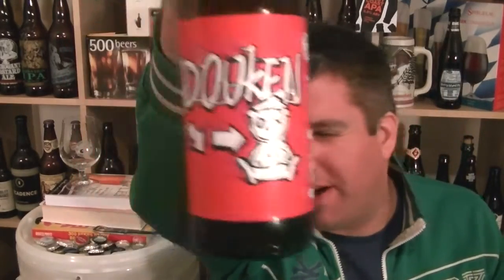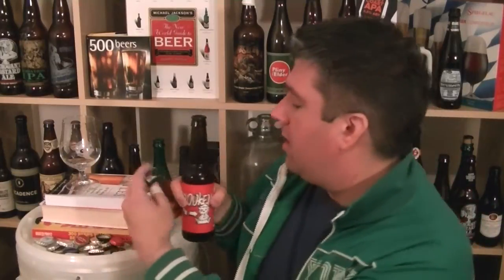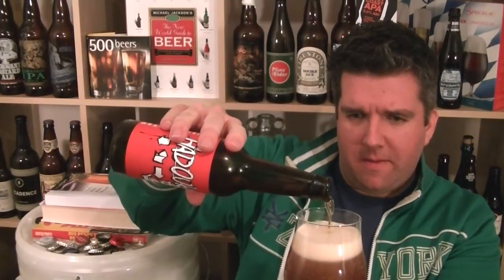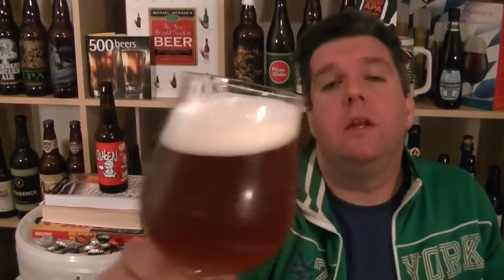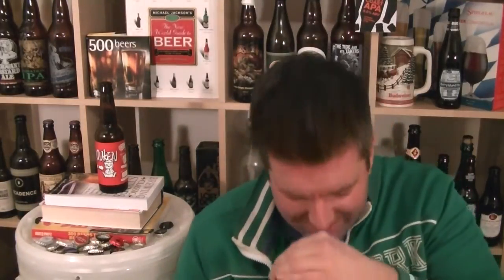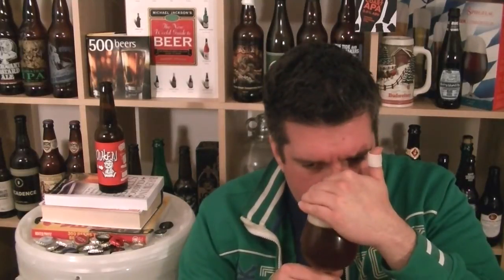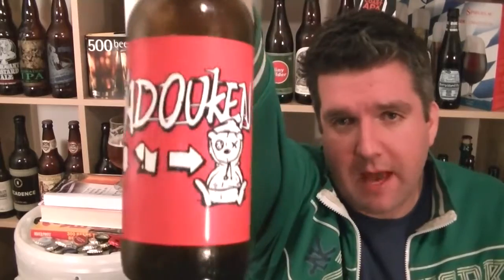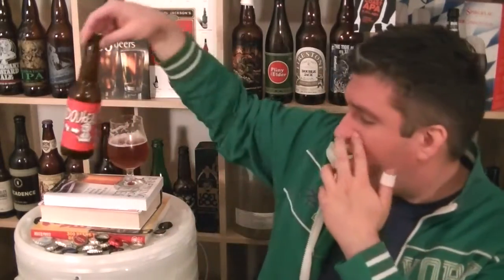Tiny Rebel - Hadouken IPA - HopZine Beer Review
Thanks for joining me for another video beer review. This time I'll be drinking a bottle of Tiny Rebel's Hadouken IPA.